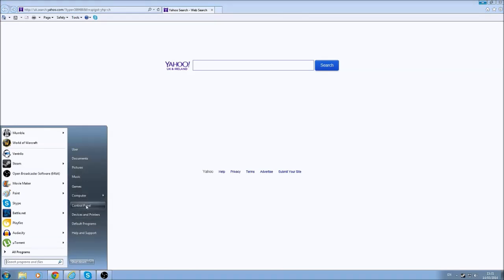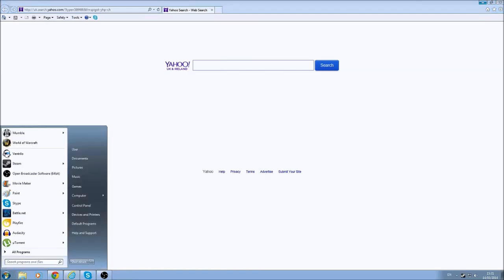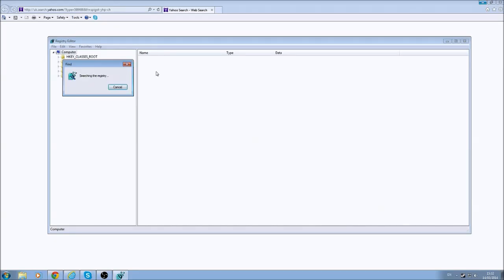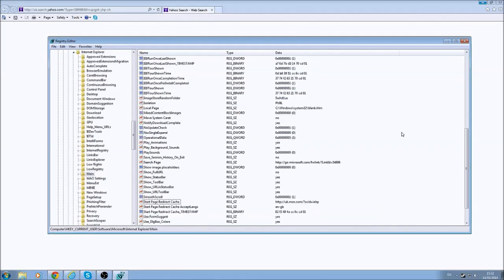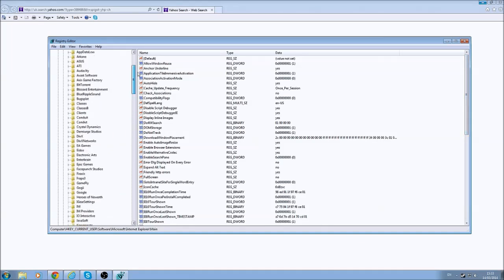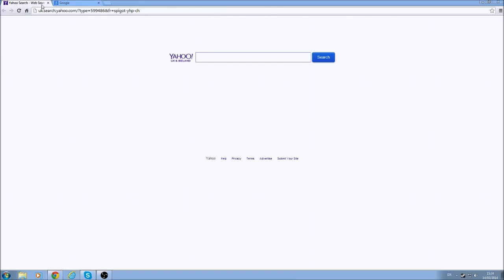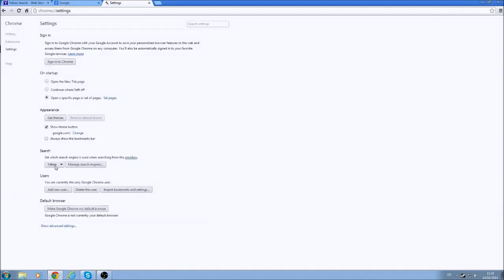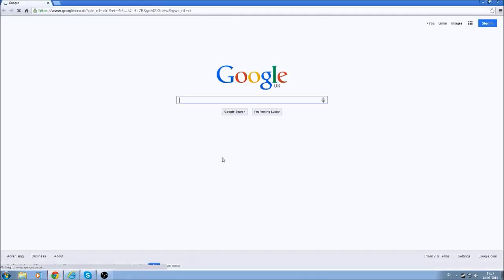How to get rid of / remove Spigot (Yahoo) or Search Protection from your PC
Search Protection is a annoying browser hijacking software produced by Spigot although not technically a virus it does have malicious traits like rootkit capabilities that can hook deep into the operating system, browser hijacking, and in general just interfering with the user experience. It may show up in malware/virus scans as a PuP (Potentially unwanted Program) but it may be overlooked also, this is a guide to remove the program manually and make sure the files are all gone from your PC and Registry as to avoid it coming back. Feel free to run a scan with AVG, Malewarebytes etc if you want but it isn't needed if you follow these steps.

If you would like AVG you can pick it up for free

How to remove Spigot virus
How to remove Search protection virus
How to remove Search protection
How to remove Spigot
Why is my browser going to Yahoo?
How to remove Web-add ons from my browser
How to uninstall Spigot virus
How to get rid of Spigot virus
Removal of Spigot virus